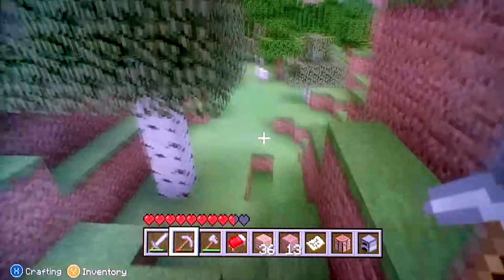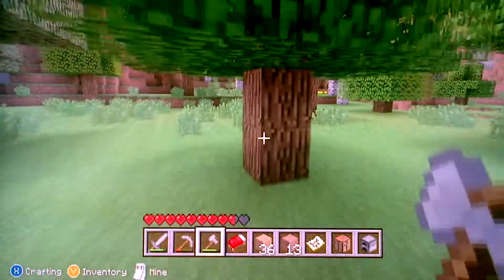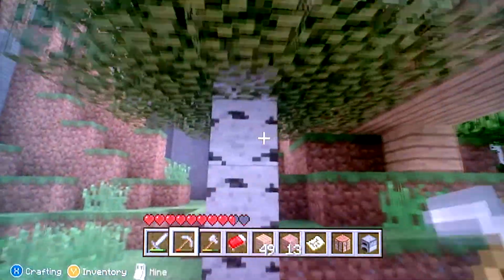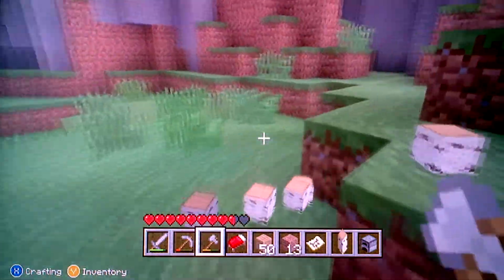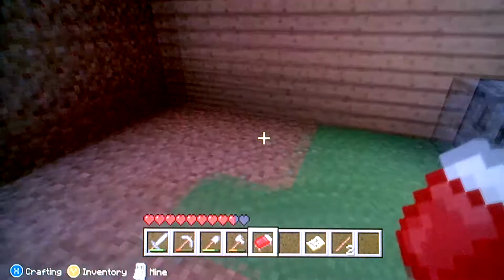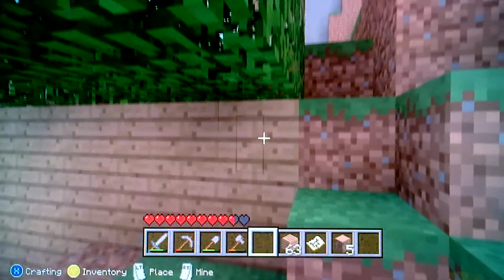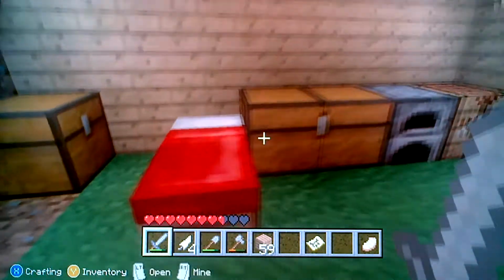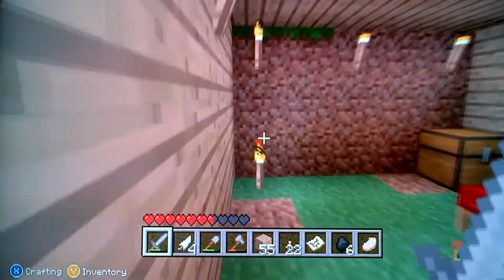The Minecraft Diaries | Episode 2 | Le gravel betrays us!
This is my minecraft (xbox 360 version!) series and in the second episode i make a 'starter house' and then have trouble sleeping :(